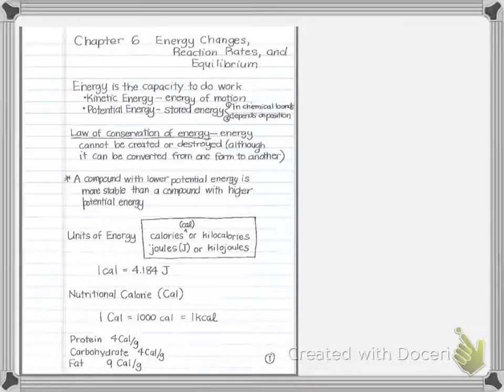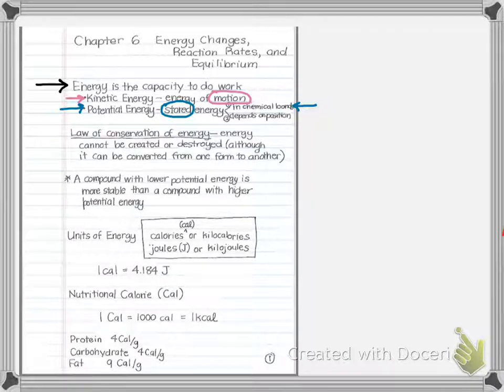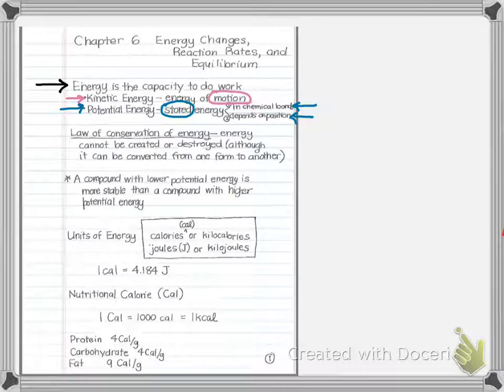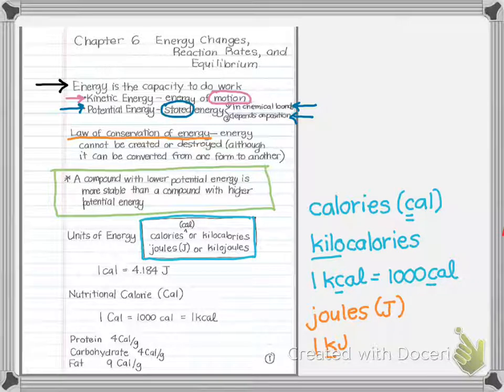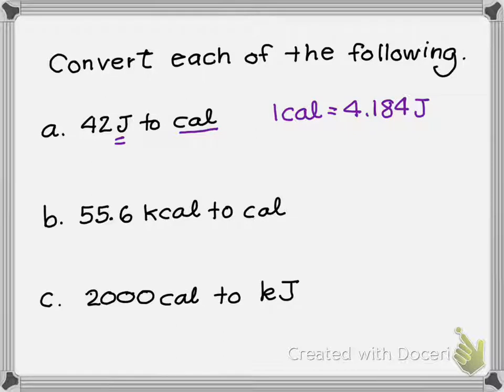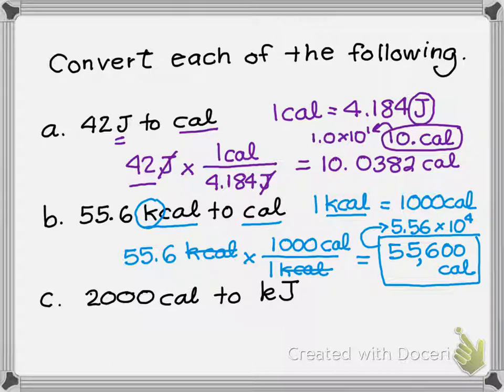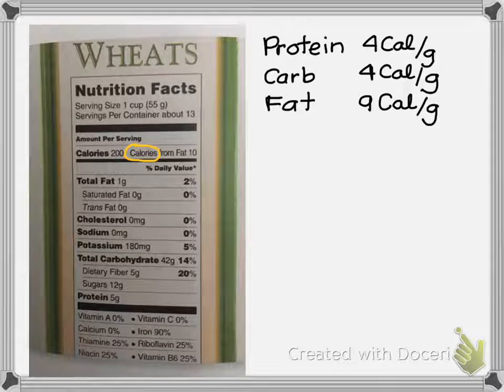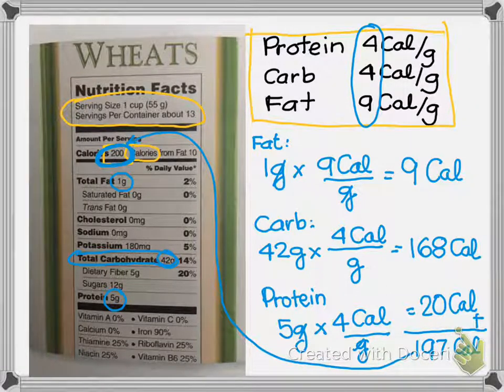CHM 1032 Ch 6.1 Energy and its Units